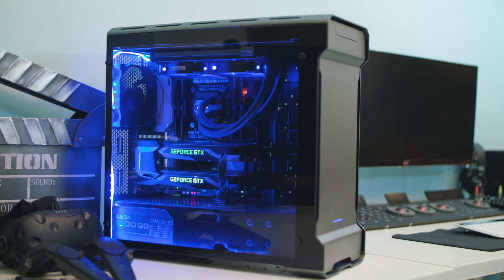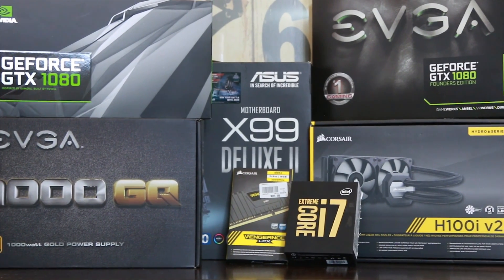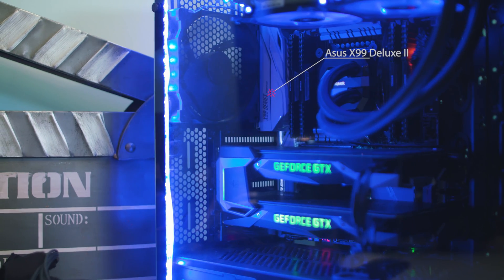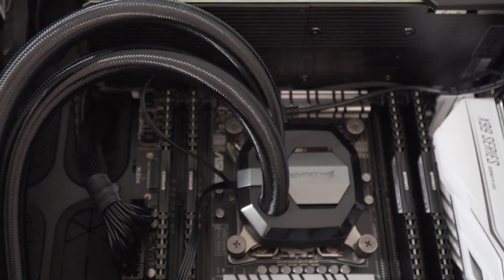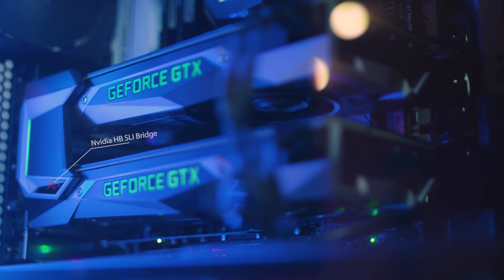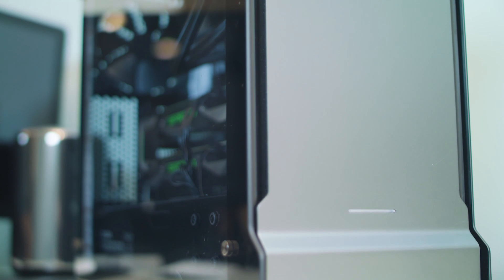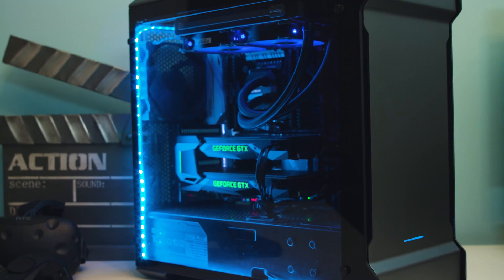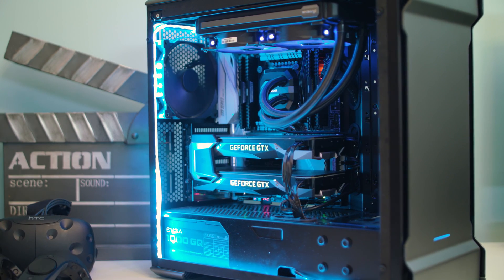My PC Gaming | Workstation Setup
Hey Guys,

Watch my video as I go through the computer parts that I used to setup my workstation/gaming rig.  I even go into Davinci Resolves current PC issue with dual graphic card setups.

Thank you HardwareCanucks for recommending the Phanteks Enthoo Evolv ATX Computer Case.

Links to my gear:
i7 6950x 10 core
Asus Deluxe II X99
Corsair H100i v2 liquid cpu cooler
Corsair DDR4 3000mhz Ram
Samsung 950 PRO - 250GB PCIe NVMe
Samsung 850 PRO - 1TB SSD
Samsung 850 EVO 1TB SSD
EVGA GeForce GTX 1080 Founders Edition
Asus GeForce GTX 1080 Founders Edition
Nvidia HB SLI Bridge 3way
Phanteks Enthoo Evolv ATX PC Case
Phanteks Multi-Color LED Strips
Corsair Air Series SP 120 LED Blue High Static Pressure Fan Cooling

PRIVACY POLICY and FULL DISCLOSURE:
°TechJmedia (Jose Martinez) is a participant in the Amazon Services LLC Associates Program (US)